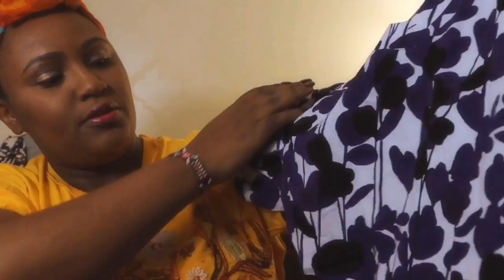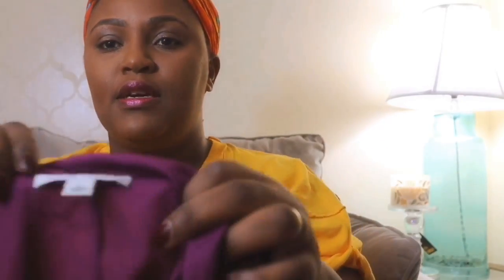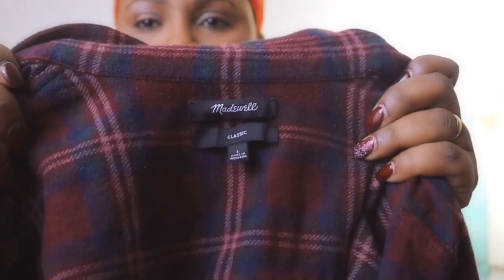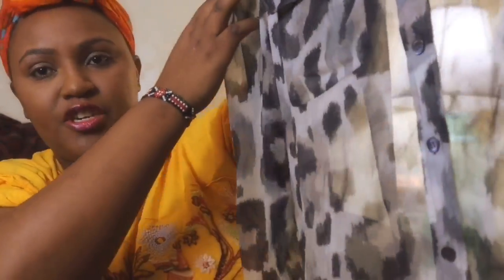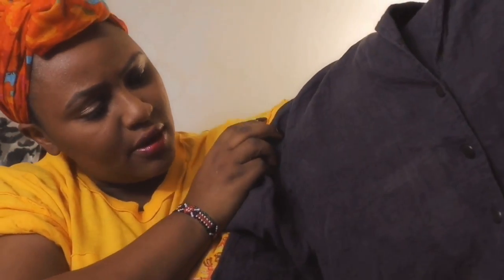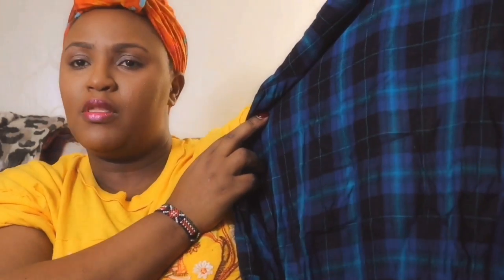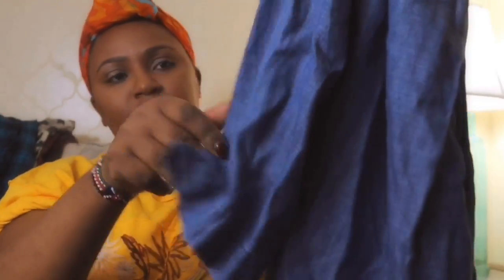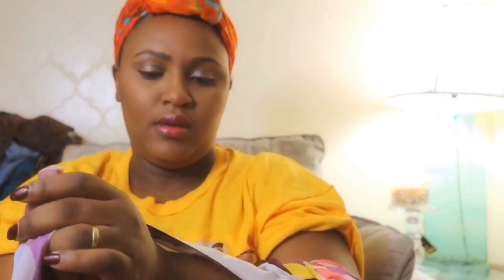What I'm Selling On Poshmark | Thrift Haul For Selling Online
What does a part time reseller find to resell online?